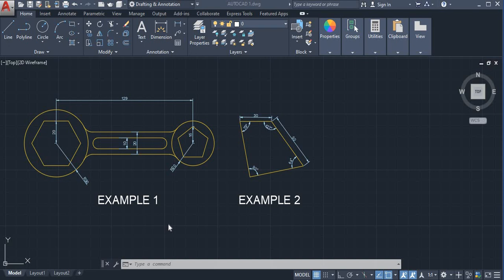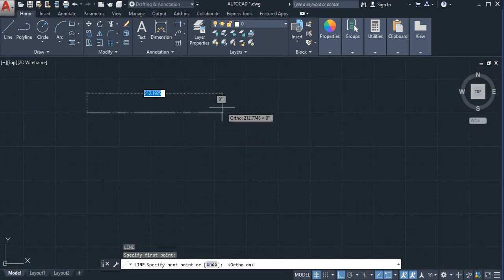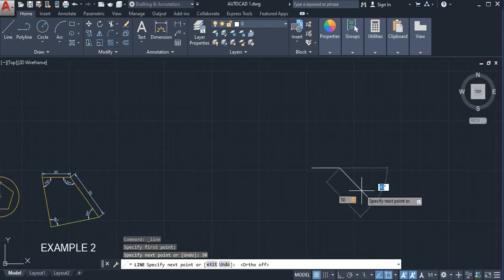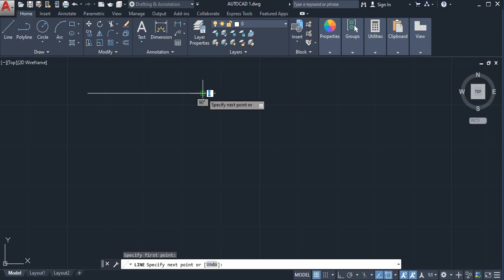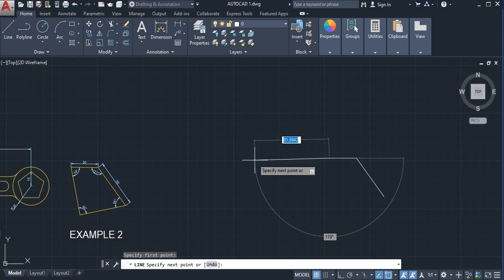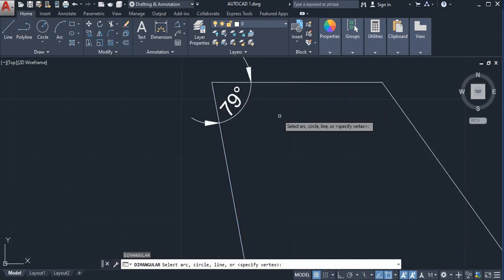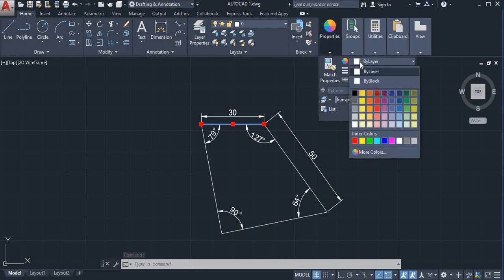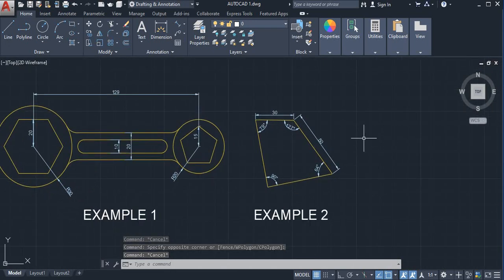CADD NEST||DRAWING EXAMPLES IN AUTOCAD||RT NAGAR